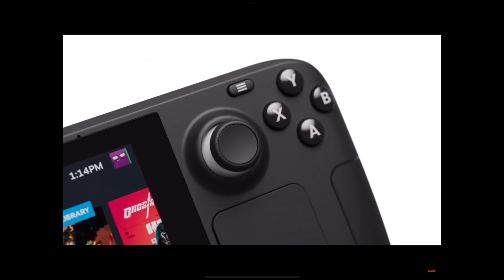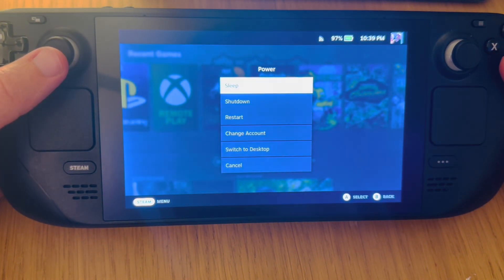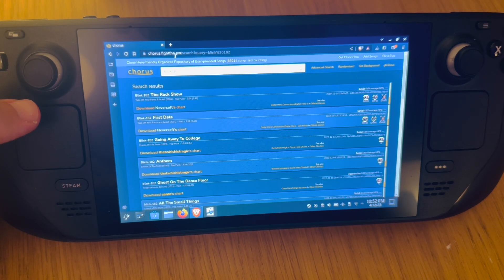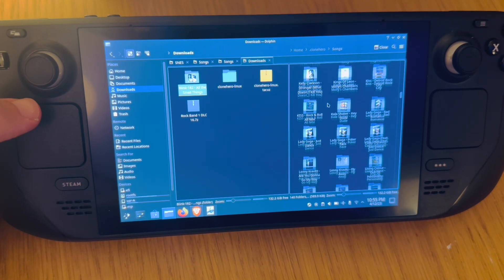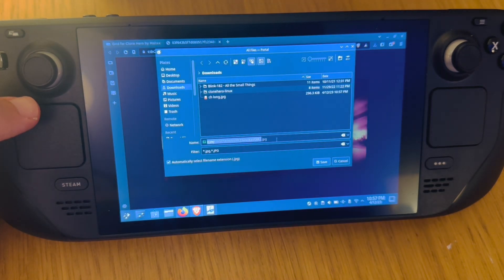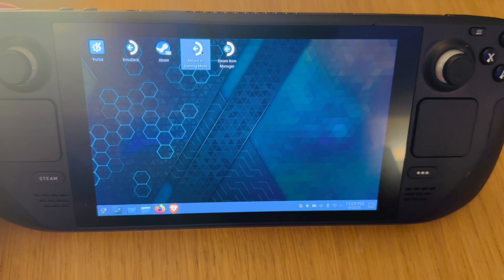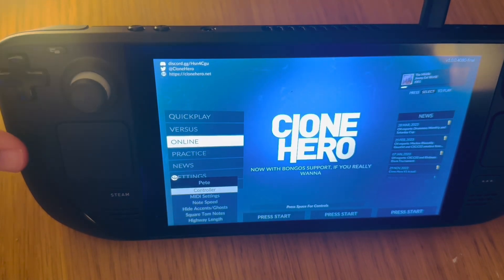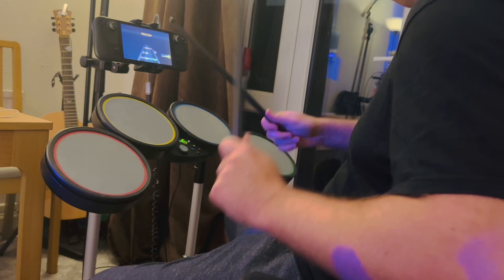Clone Hero On Steam Deck Is.....AWESOME!!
So over the past few weeks, I finally worked out how to play Clone Hero (a rhythm video game taking much inspiration from the Guitar Hero and Rock Band series) on my recent purchase of the Steam Deck, using my old Rock Band wired drums and it's. awesome!

⏱️ VIDEO CHAPTERS ⏱️⏱️
0:00 - Intro
1:22 - 1. Switch to Desktop Mode
1:38 - 2. Download Clone Hero
2:29 - 3. Add clonehero.exe to Steam from the clonehero-linux folder
2:47 - 4. Downloading songs from chorus.fightthe.pw
3.55 - 5. Moving songs from Downloads folder to .clonehero folder
4:39 - 6. Downloading Clone Hero cover art from SteamGridDB.com
5:47 - 7. Adding Clone Hero to Favourites in Steam
6:00 - 8. Replacing Clone Hero artwork
6:49 - 9. Removing pre loaded unneeded songs
7:24 - 10. Back to Gaming Mode
7:43 - 11. Connecting USB drums to Steam Deck
8:01 - 12. Load Clone Hero
8:09 - 13. Create a Profile
8:40 - 14. MIDI settings so Clone Hero recognises the USB drums
9:11 - 15. Mapping USB drums pads to Clone Hero
9:47 - 16. Rocking out!

🙌 Many thanks for all of your amazing support and comments that is so greatly appreciated!